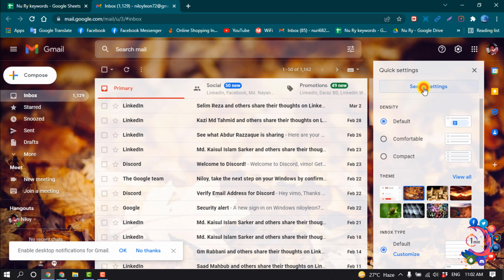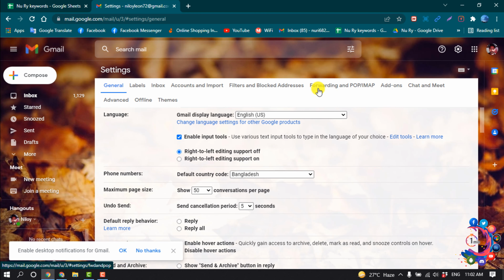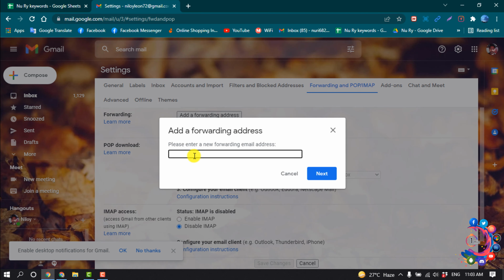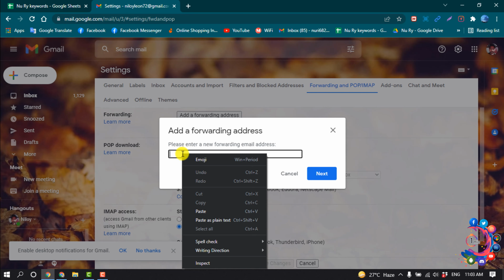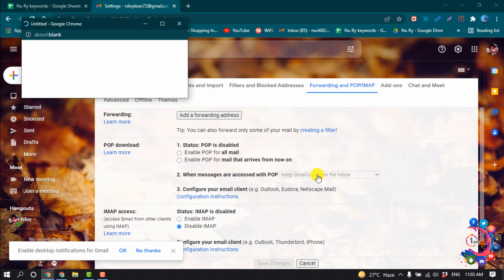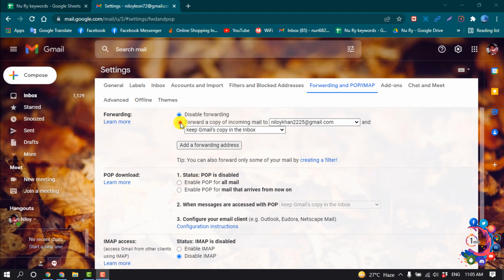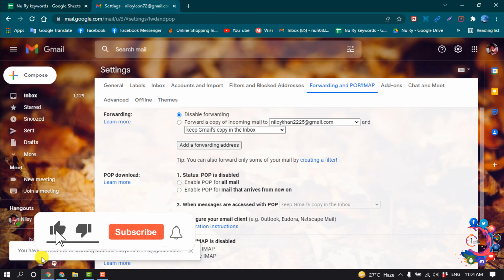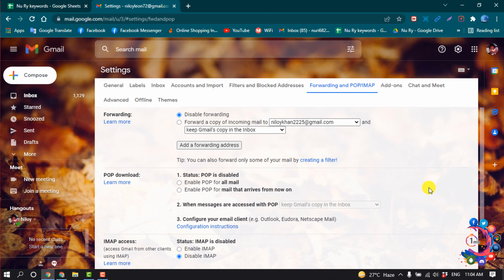How to change your email address on gmail 2026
Step 1: Check if you can change it. Open your device's Settings app Google on your Android phone or tablet. Manage your Google Account. At the top, tap Personal info. ...

"how to change gmail address name"
"can i change my gmail address without creating a new account"
"how to change gmail name on android"